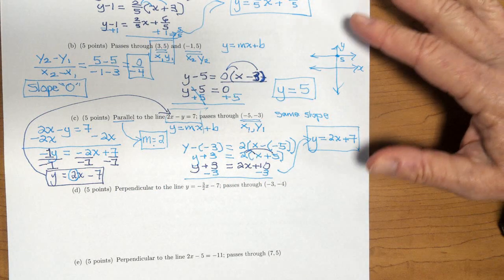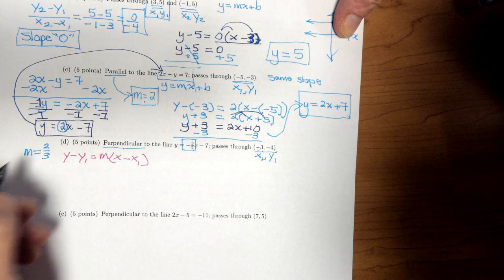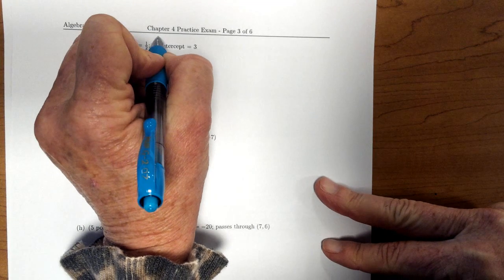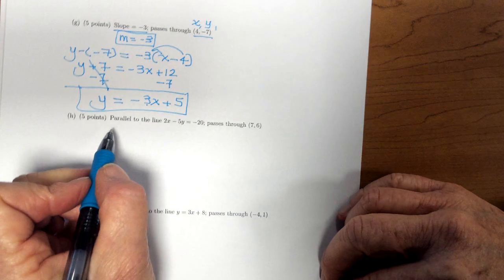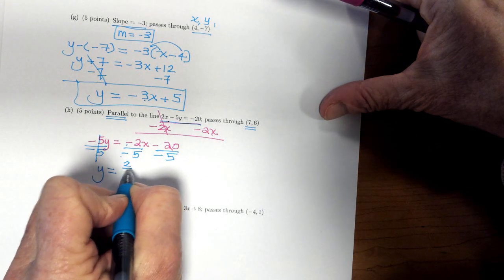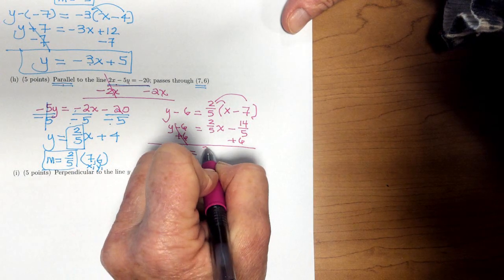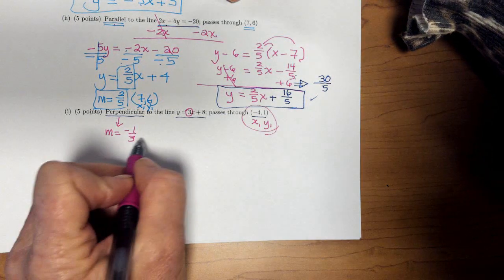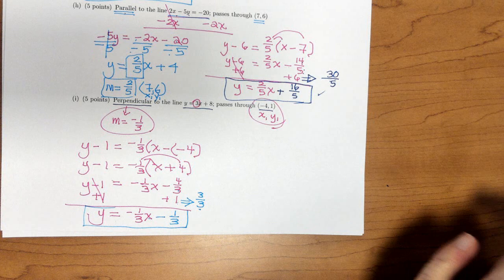CHAPTER 4 PRACTICE TEST ANSWER KEY